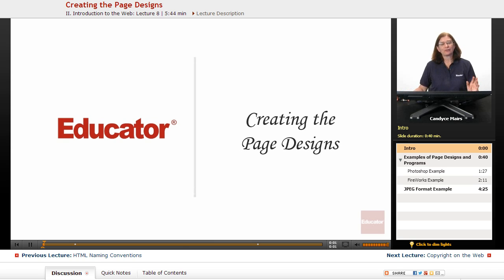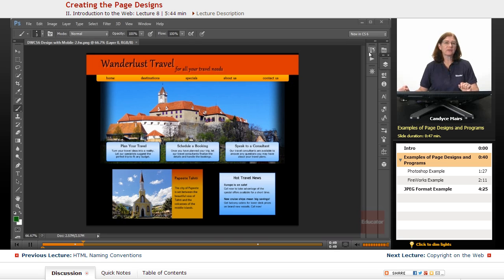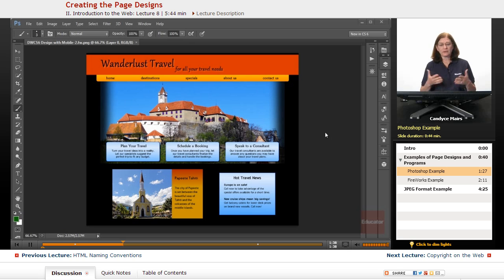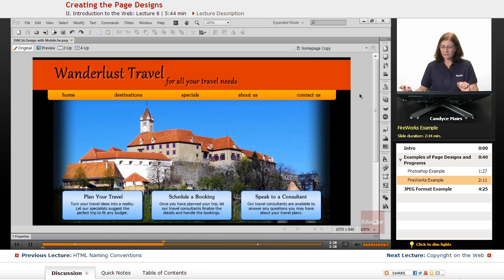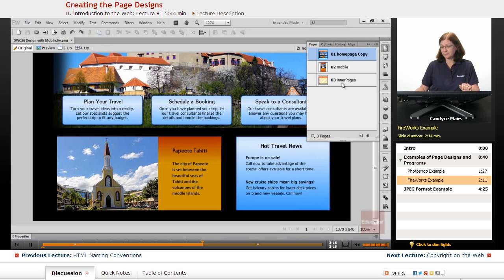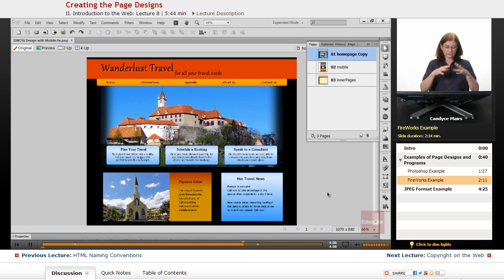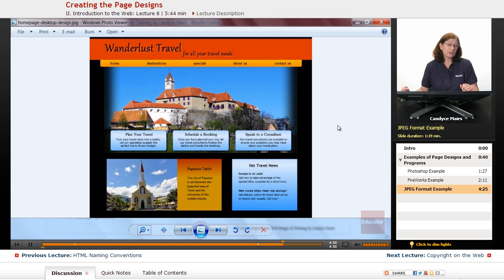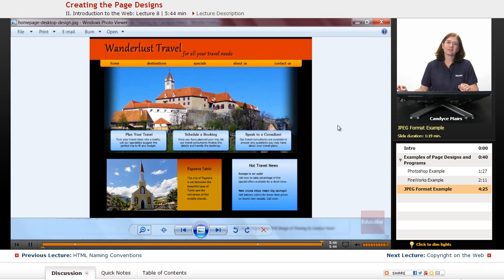"Creating Page Designs" | Dreamweaver CS6 with Educator.com